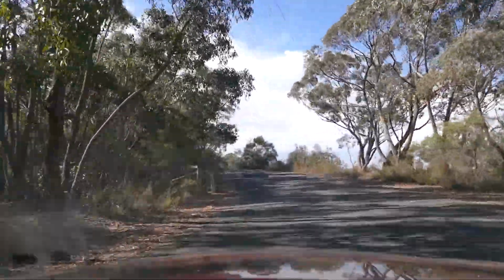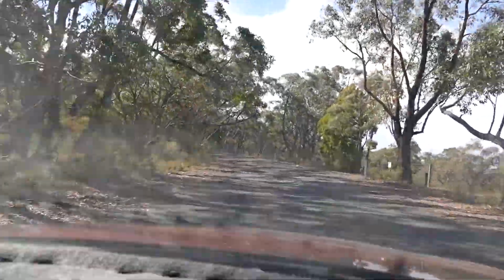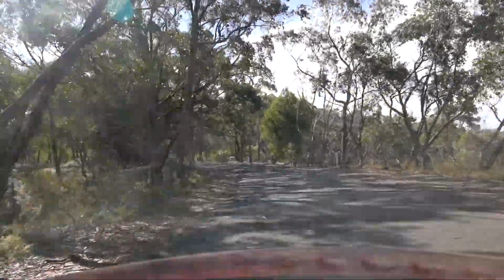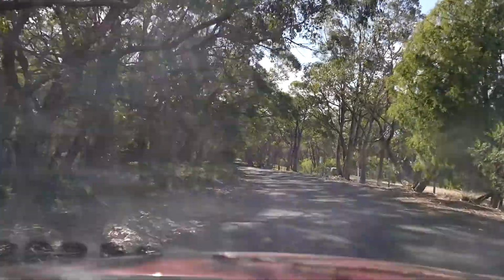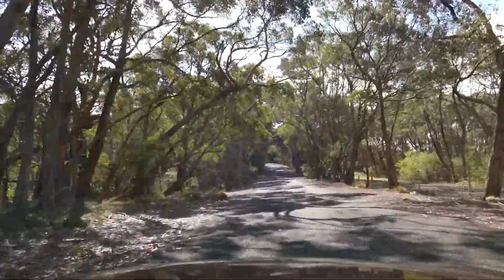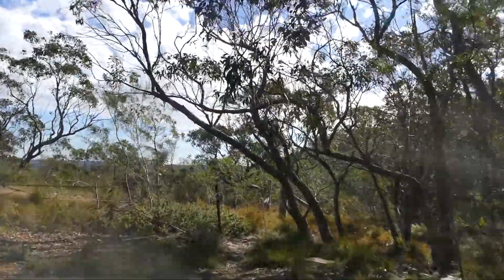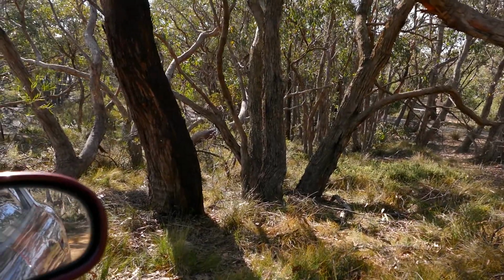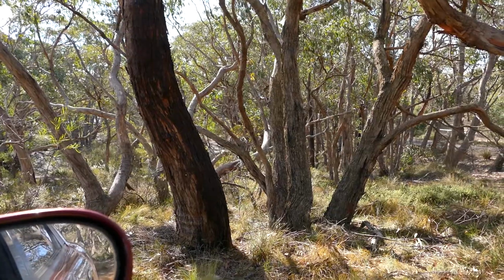[A1] OUT-On-The-'Sniff'-of-An-Oily-RAG [+] [52]-Styles-[R]-Year [A1]